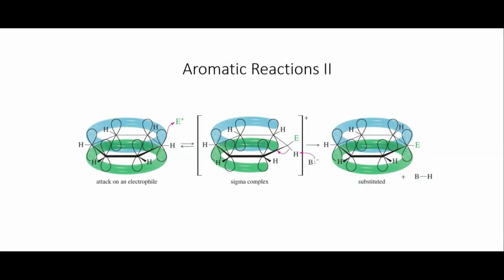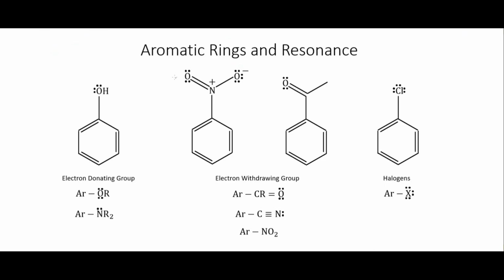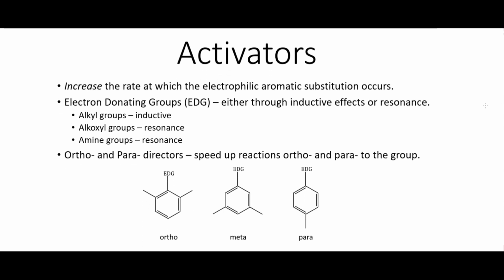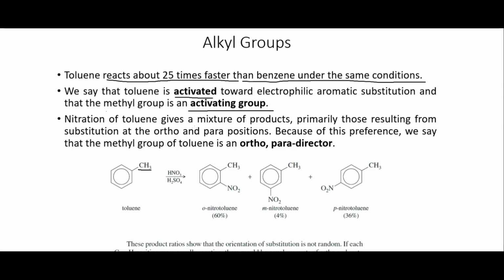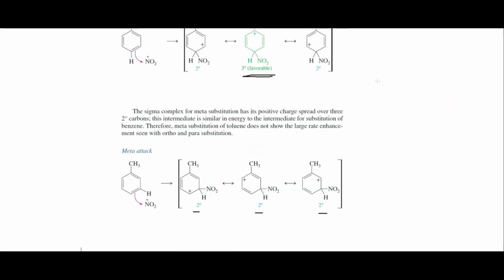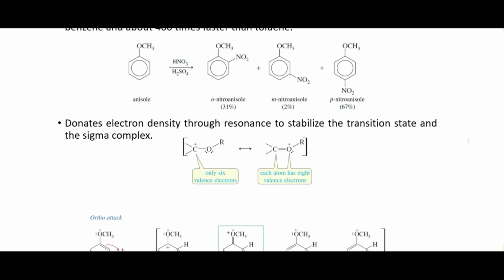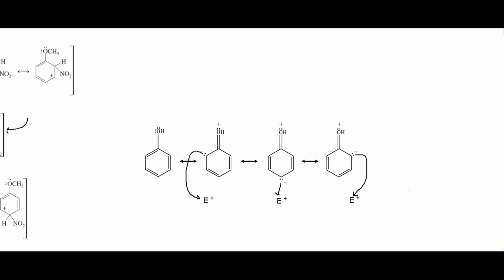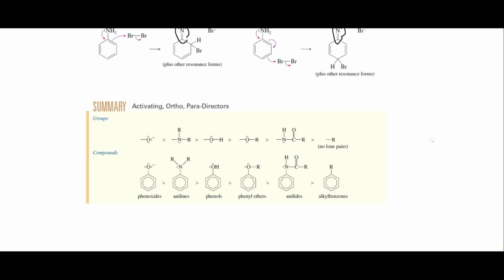Organic Chemistry - Activating Ortho and Para Directors (EAS Reactions)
Electron donating groups activating aromatic compounds and directing substitution ortho and para to the substituent.

Other places you can find content from me:

Amazon - Author Profile

Incarnate: Existence
Incarnate: Essence
Incarnate: Schism